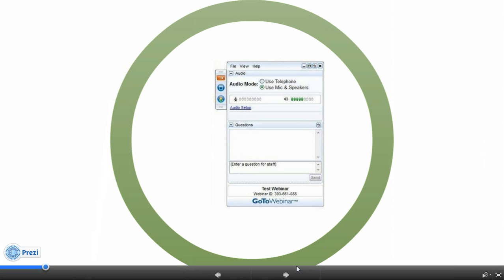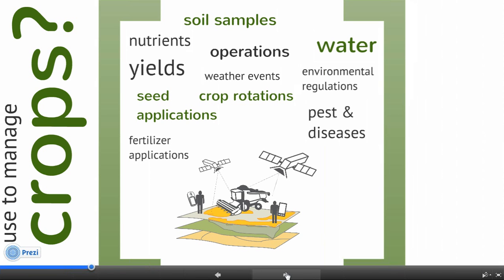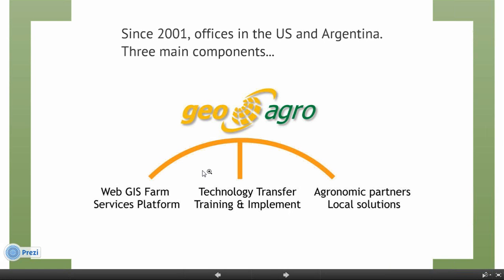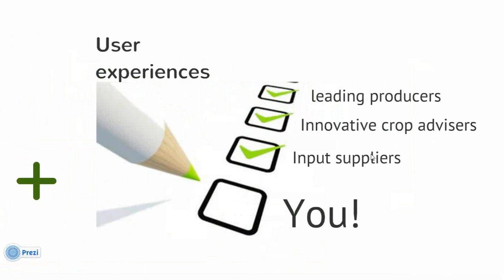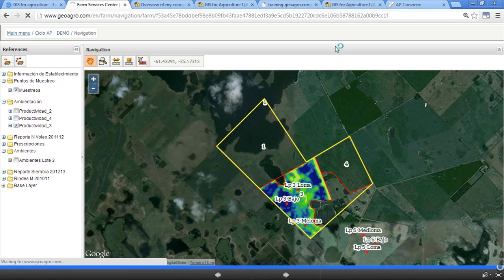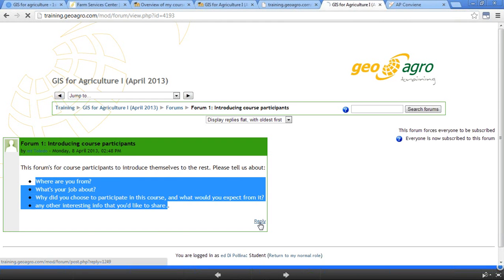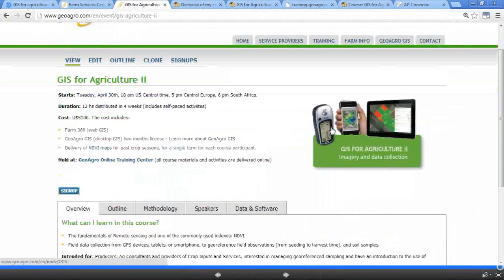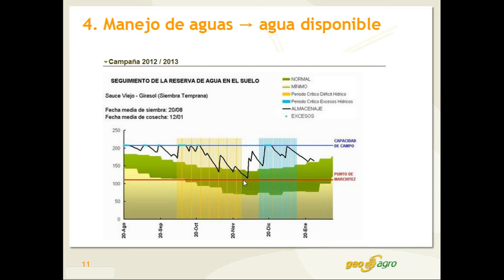2013-04-09 11.06 GIS for Agriculture I - Introductory webinar